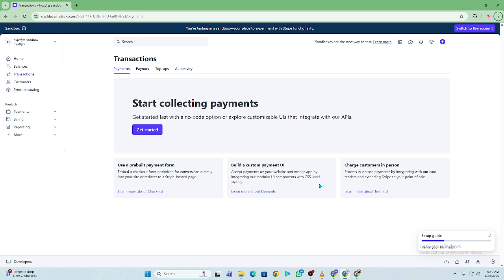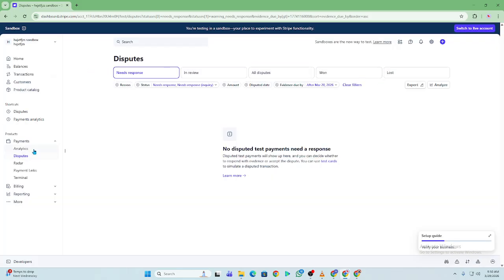Stripe Payment Declined Error Fix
Are your Stripe payments being declined? In this full guide 2026, I’ll show you how to fix Stripe payment declined errors step-by-step.

Payment declined errors usually occur due to insufficient funds, incorrect card details, expired cards, or bank restrictions. This tutorial will help you troubleshoot and fix Stripe payment declined issues quickly so your transactions go through smoothly.

🔧 In this video, you will learn:

How to fix Stripe payment declined error
Check card and bank details for errors
Resolve insufficient funds and restrictions
Troubleshoot API or integration issues